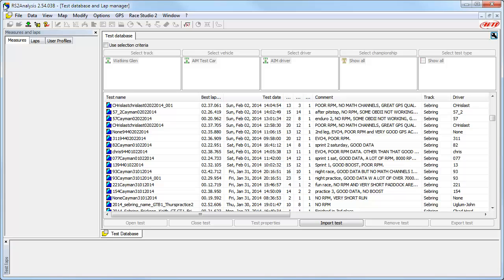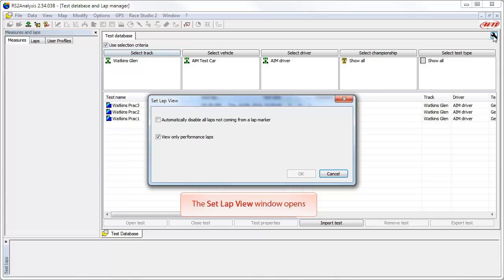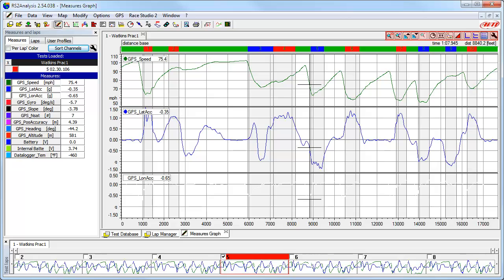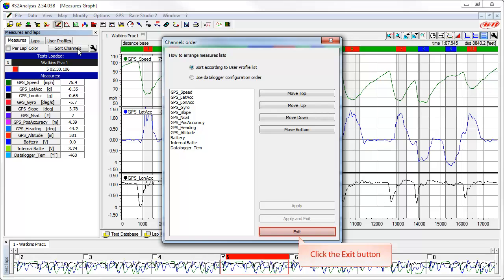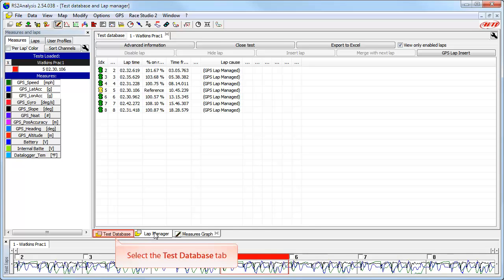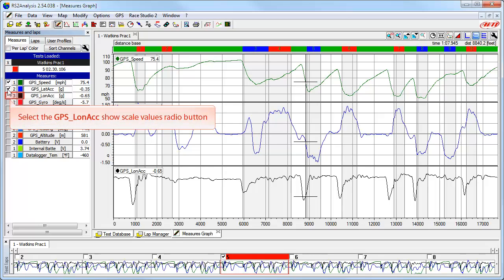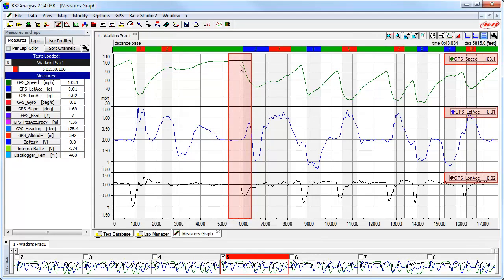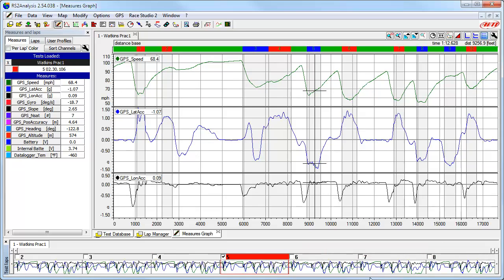I Have Downloaded My Data, Now What - Part 1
E-Training video produced by AiM Sports. This video supports the AiM Sports Race Studio 2 data analysis program and what to do after you have downloaded your data. Part 1 of 2.